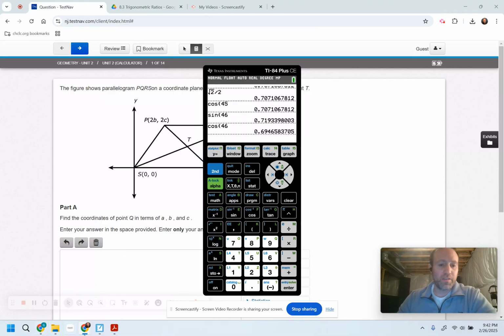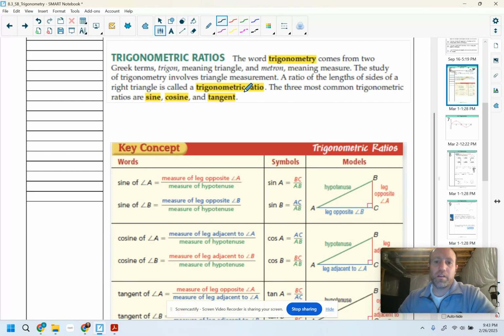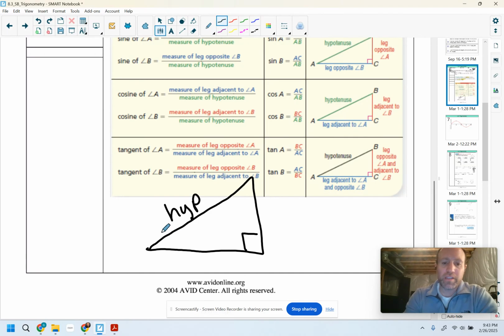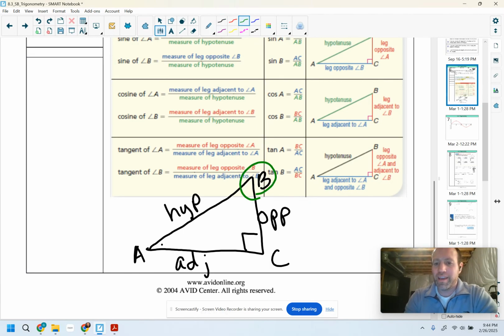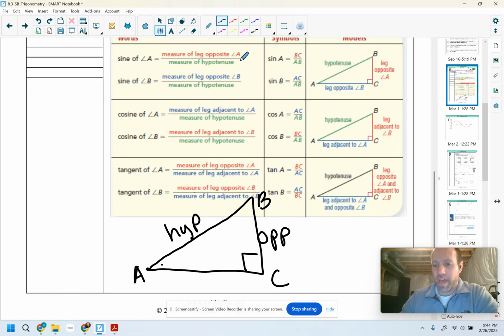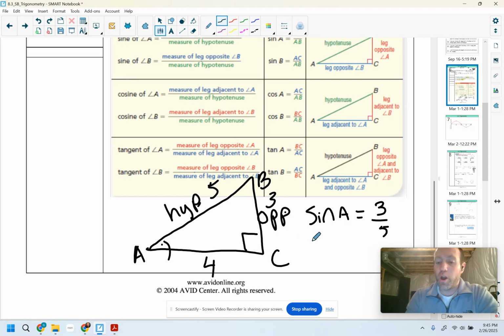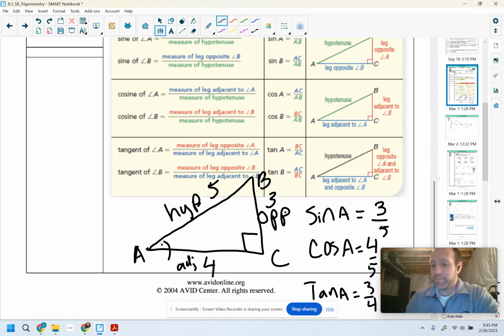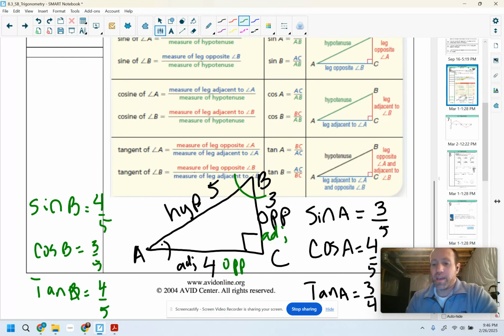#2 Trig Ratios in Right Triangles